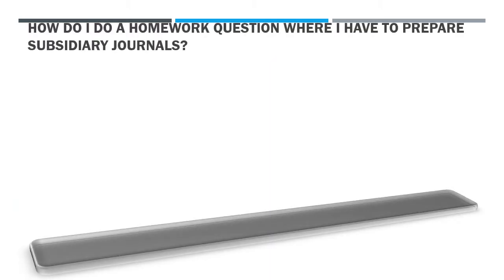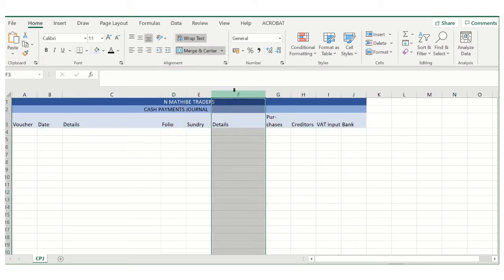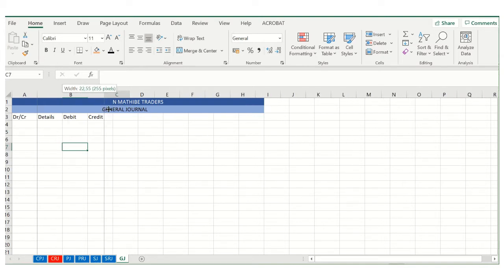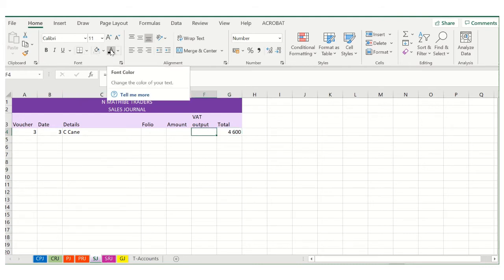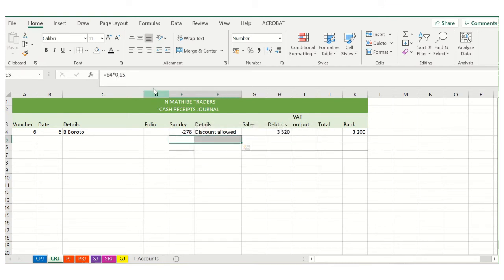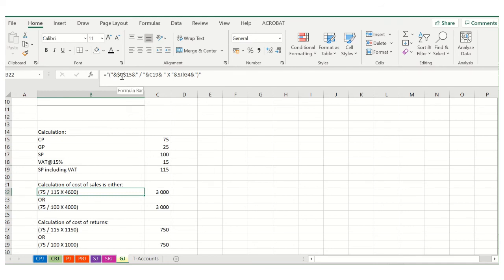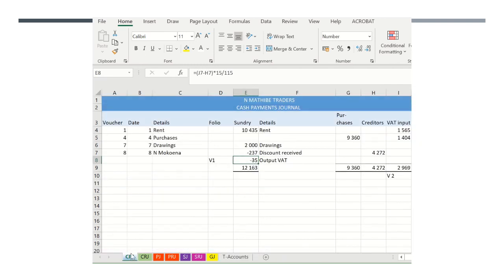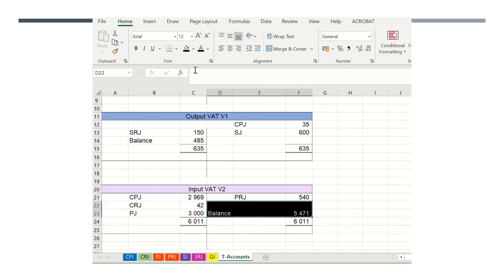Doing accounting homework video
This video assist Accounting students to do homework using excel. The video explains the use of subsidiary journals and posting to general ledger in excel